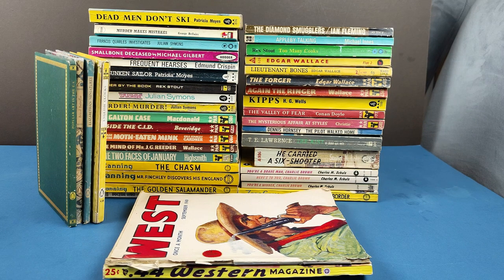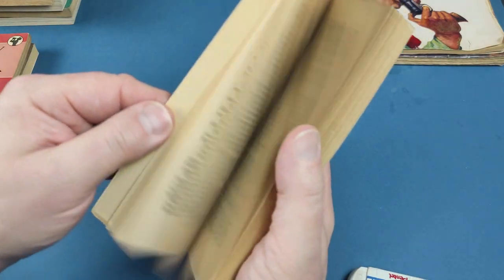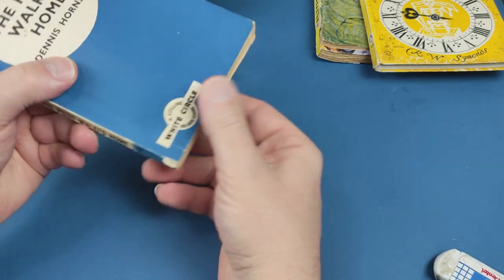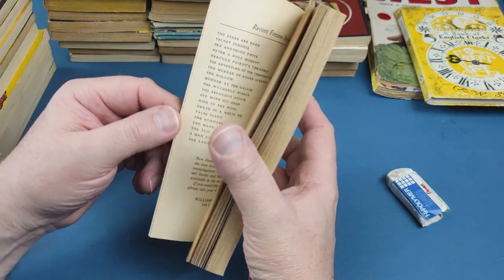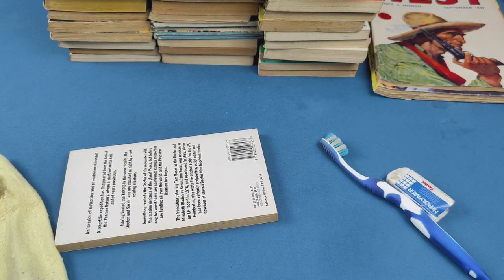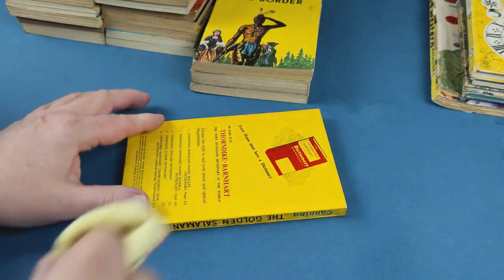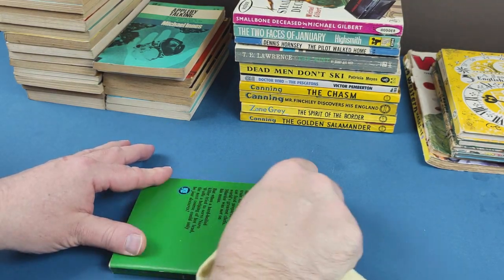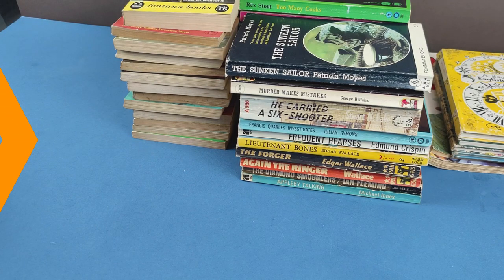Cleaning - New Vintage Paperback + Book Pick Ups - November 2020!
In this video I take another look through the process I use when cleaning my latest vintage paperback and hardback book pick-ups and acquisitions.
I like to brush the top edges to remove dust, rub out pencil marks inside, sort out folded-over page corners and give any glossy covers a bit of a buffing!

It's a very therapeutic and satisfying task which I thought I'd share with you in a video.

As an aside. I've had lots of people comment lately about my voice. The general consensus is that it's pretty soothing and actually has ASMR triggers in it!

Potentially, I'll do these once a month.

Check my eBay auctions right here;

FULL DISCLOSURE